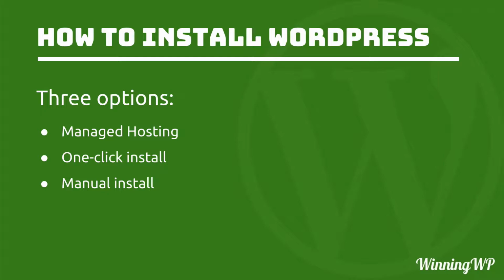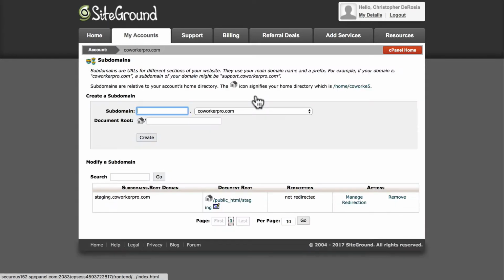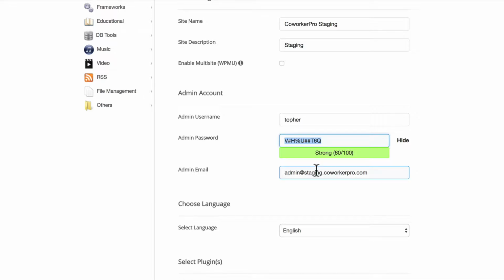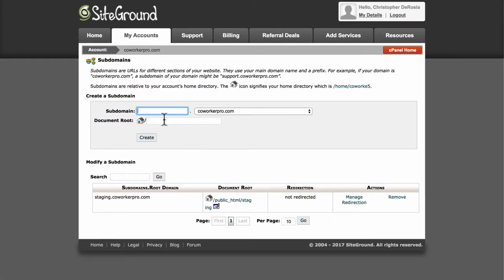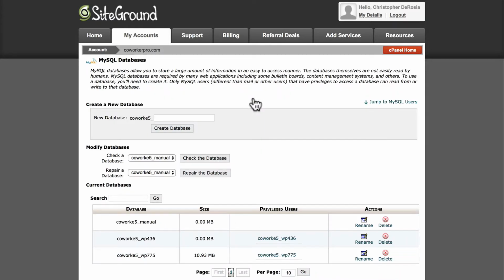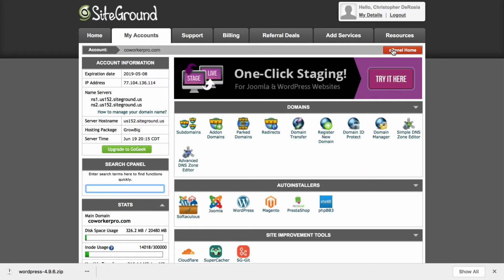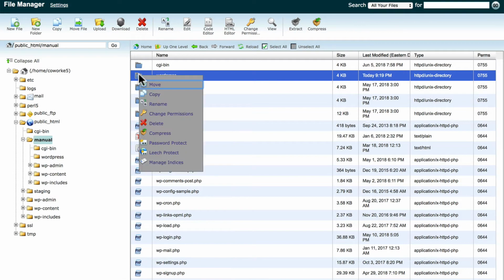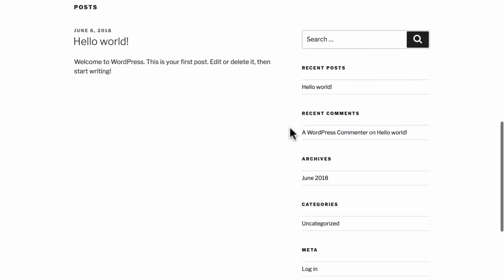How to Install WordPress - A Complete Beginner’s Guide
So you've decided to use WordPress, but how do you install it? We'll walk you through several different ways to do this, step by step – explaining the differences and showing you what's important (and what's not)!

- Interested in learning even more about WordPress. for all kinds of tips, tricks, beginner guides, deals and resources!